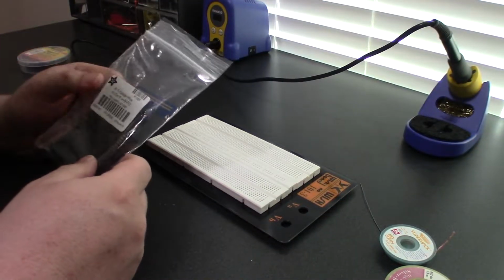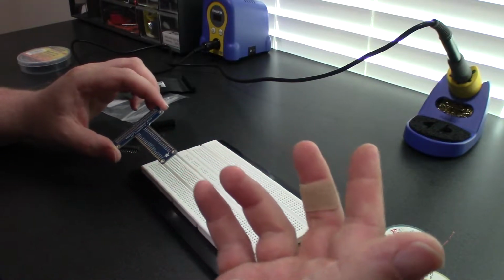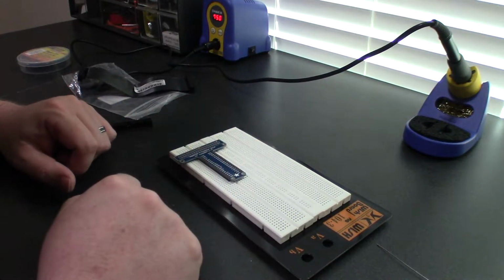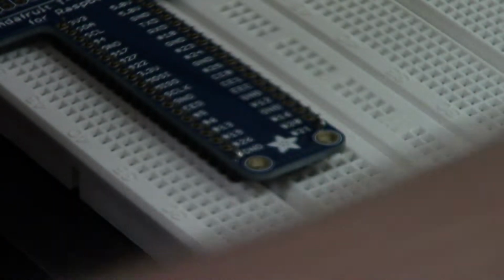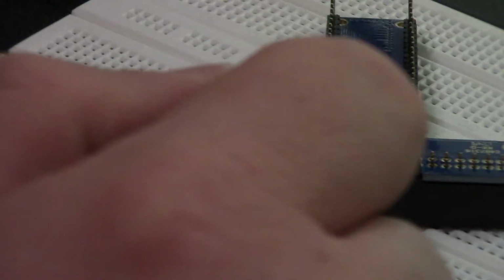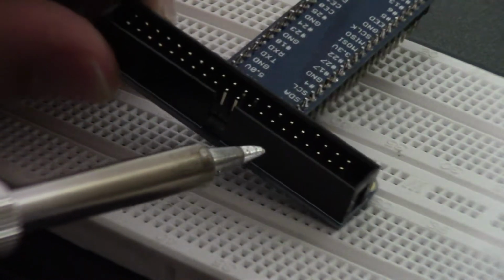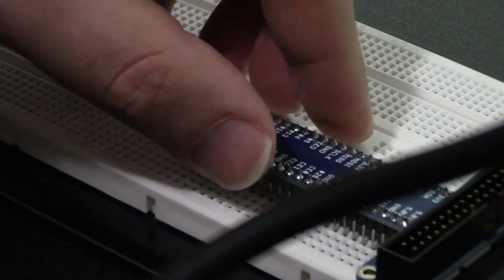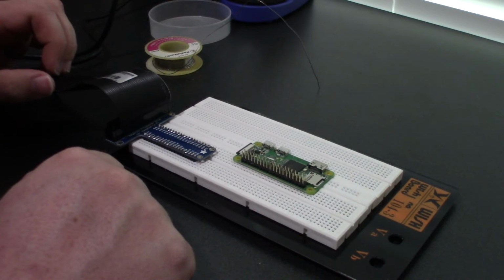Soldering! Building a T-Cobbler Plus and Raspberry Pi Zero Wireless Header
Building a T-Cobbler Plus from Adafruit and adding a 40 Pin header to a Raspberry Pi Zero Wireless!